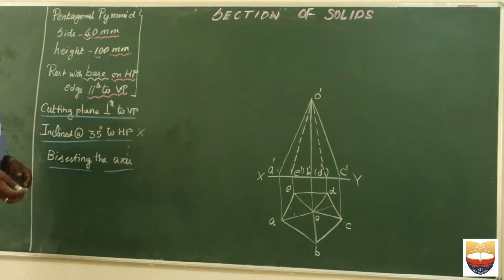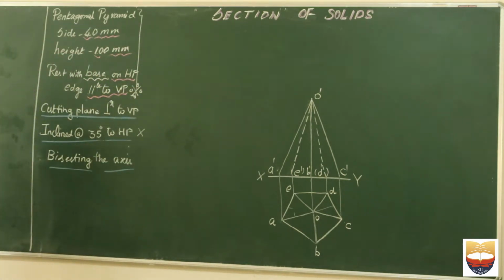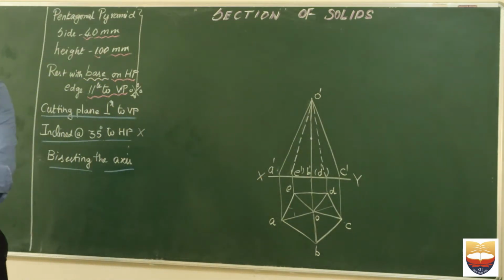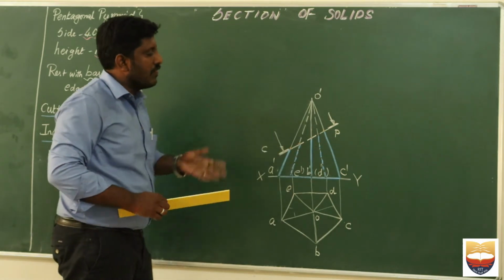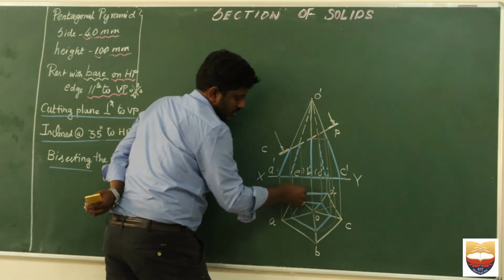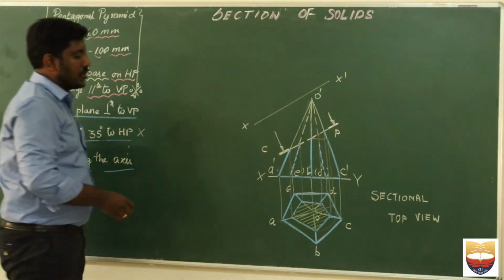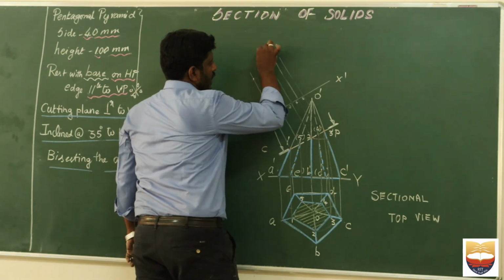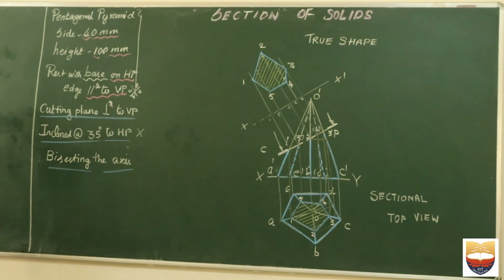GE8152 Engineering Graphics -Section of Solids- Square Pyramid | Cutting Plane Inclined to HP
In this video you will be learning about the Projection of Sectioned solids.

Pentagonal Pyramid edge Perpendicular to V.P

A Pentagonal pyramid of base side 40 mm and altitude 100 mm rests with its base with a base edge parallel to V.P. It is cut by a section plane perpendicular to V.P and inclined at 35 degree to H.P. and bisects the axis.  Draw the sectional Plan of the pyramid and true shape of section.

Cinematography: Mr.V.G.Srinivas Prasad